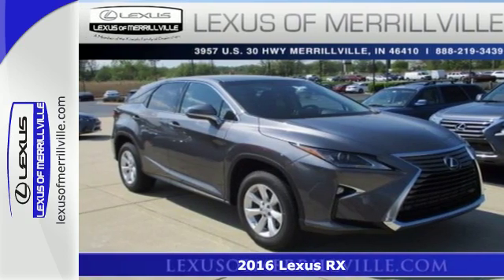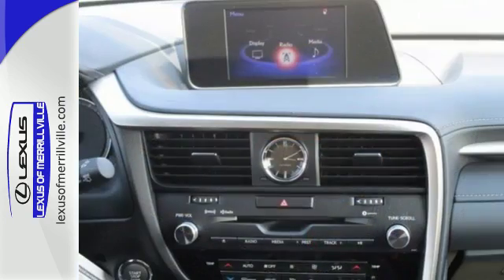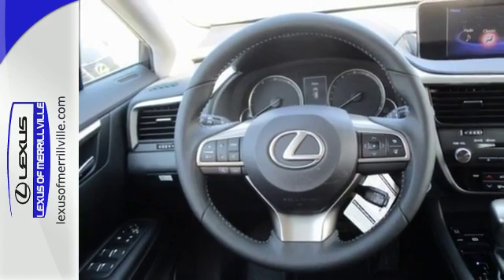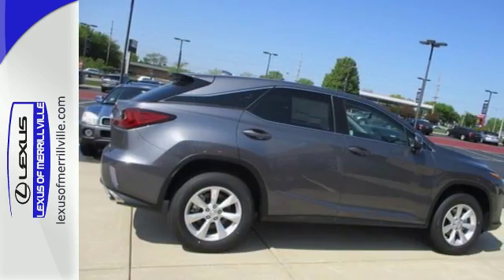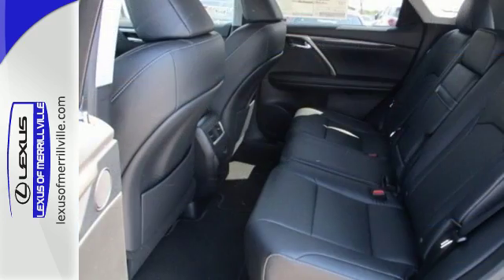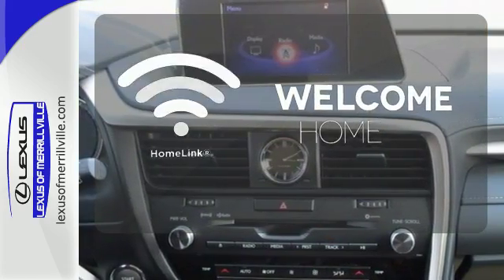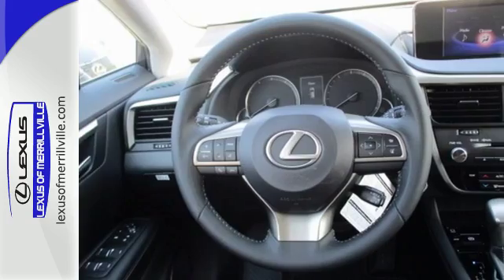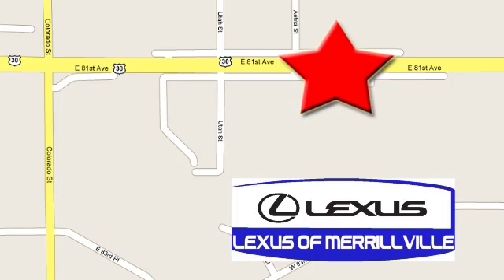New 2016 Lexus RX Crown Point Valparaiso, IN M7387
Year: 2016
Make: Lexus
Model: RX
Trim: 350
Engine: 3.5L V6 DOHC 24V
Transmission: 8-Speed Automatic
Color: Gray
Interior: Black
Stock #: M7387
VIN: 2T2ZZMCA1GC022481
Hey! Look right here! What a price for a 16! Are you interested in a truly fantastic SUV? Then take a look at this handsome-looking 2016 Lexus RX. What a perfect match! This wonderful Lexus RX is available at the just right price for the just right person - You! brbrVisit our showroom and find out why Lexus of Merrillville is a 7 Time Elite of Lexus Award Winner!

Address:
3957 US 30 hwy
Crown Point Valparaiso, IN 46410